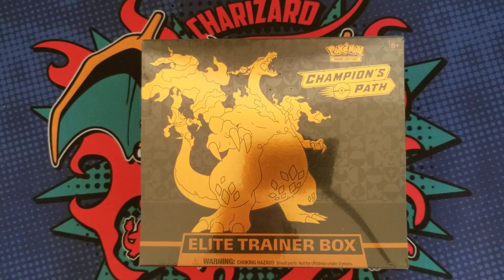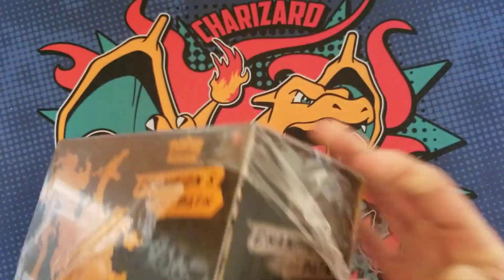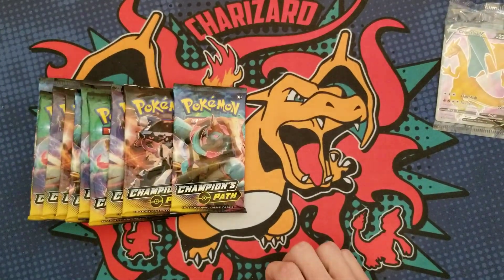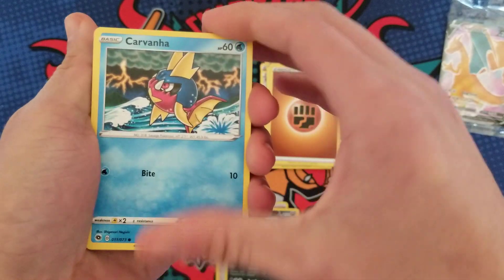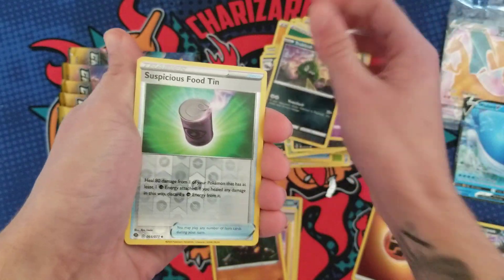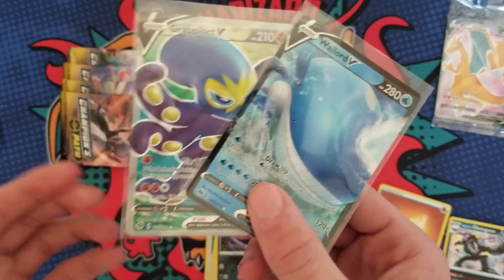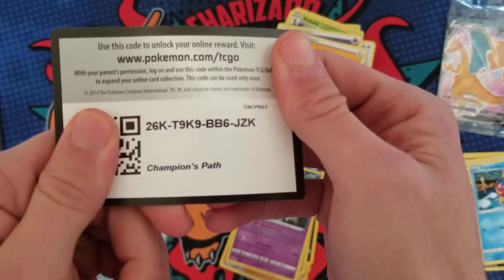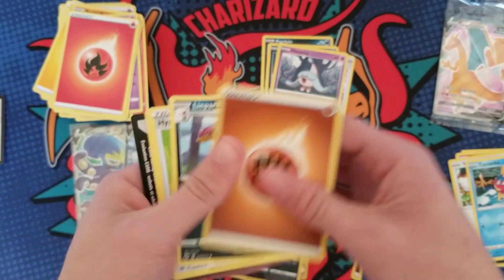I lied....sorry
I'm doing the thing I said I wouldn't do...opening more champions path